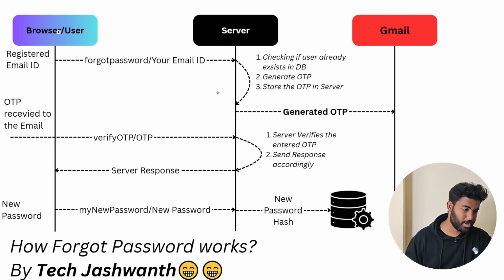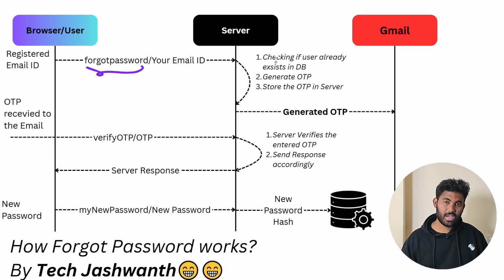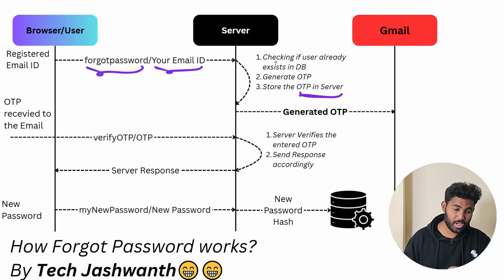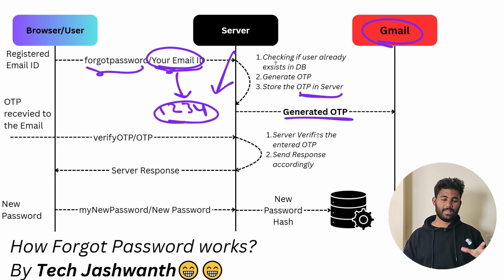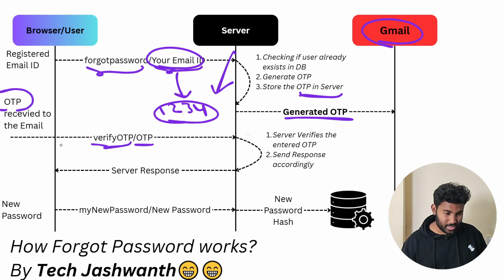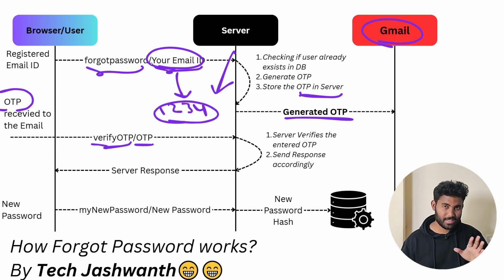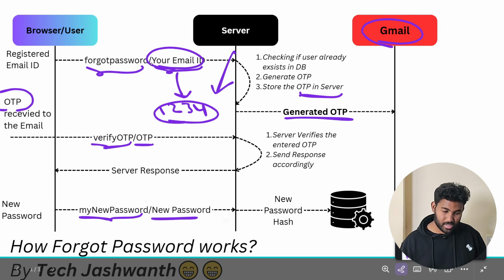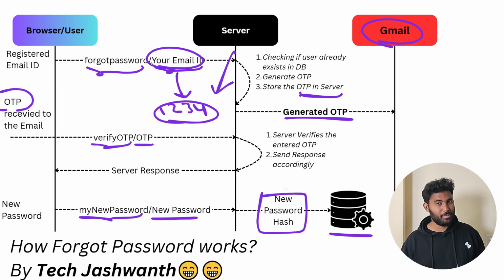How authentication works?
🔐 How Authentication Works | Login & Signup Explained Simply

Have you ever wondered what actually happens when you click the Login button on a website or app?

In this video, I explain the complete authentication flow in a simple, beginner-friendly way. You'll learn how users are verified, how passwords are stored securely, and how the server decides whether to allow access.

📚 Topics Covered:

- What happens during Signup?
- Password Hashing
- Login Request Flow
- Password Verification
- Session-Based Authentication
- Token-Based Authentication (JWT)
- Access Token & Refresh Token
- Why Authentication is Important

Whether you're learning web development, preparing for interviews, or building your own full-stack applications, understanding authentication is a must-have skill.